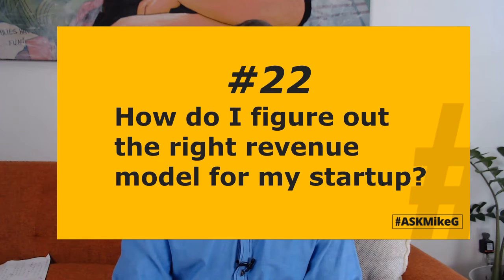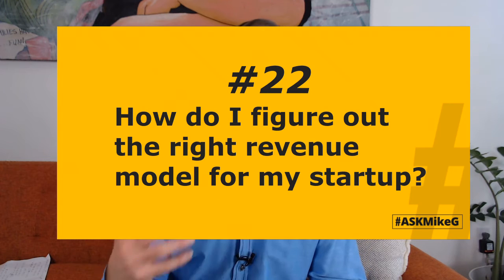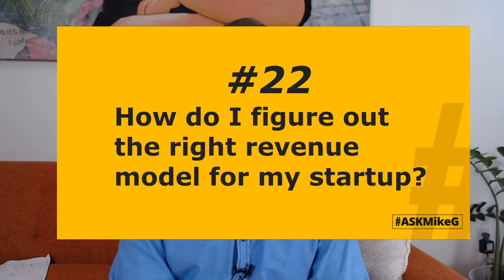#22 How do I figure out the right revenue model for my startup?